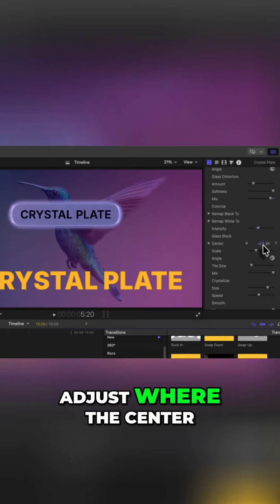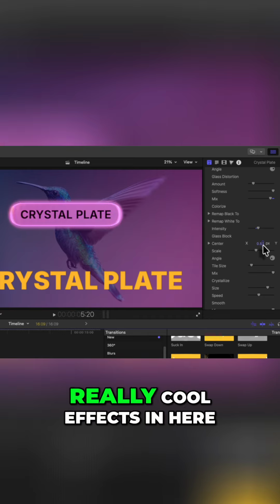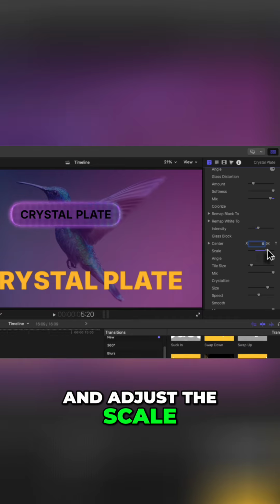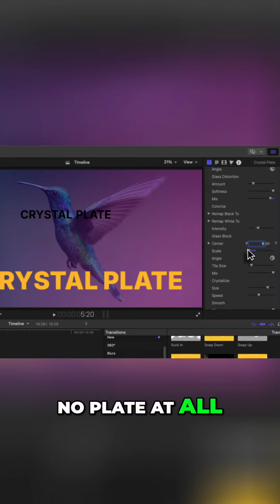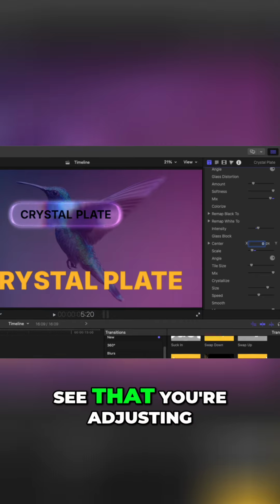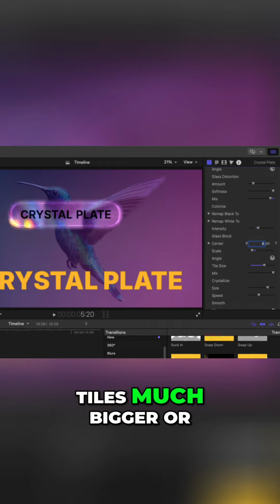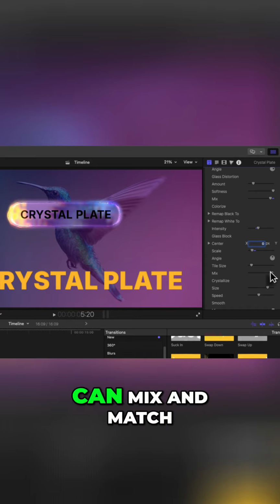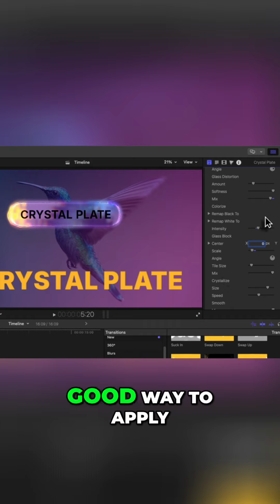Pixelate Glass Effect: Cool Animated Effects Tutorial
Discover how to pixelate glass in your images! This glass block option compresses the image into different blocks. Adjust the center, scale, and angle for cool animated effects. Mix and match for subtle enhancements!